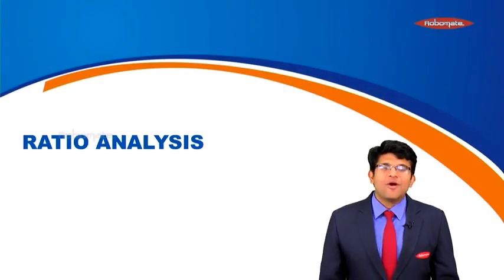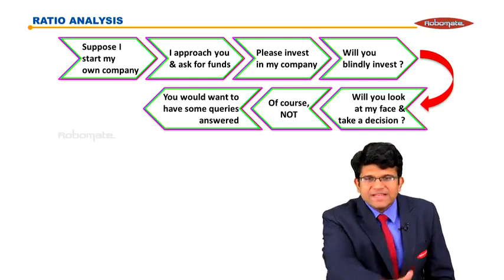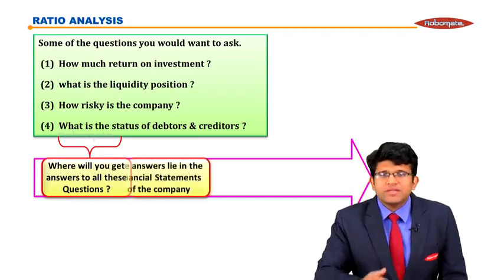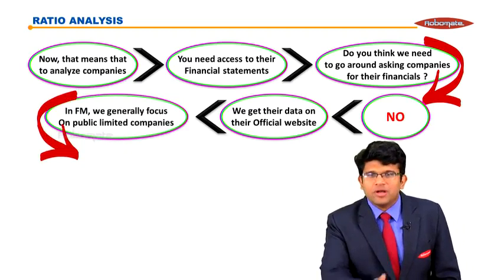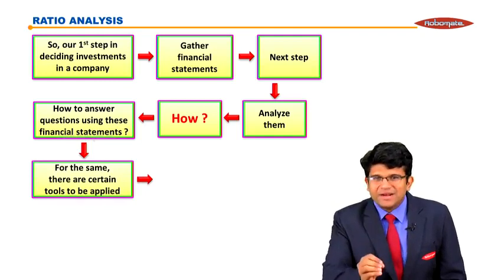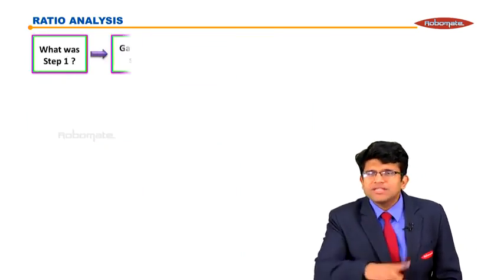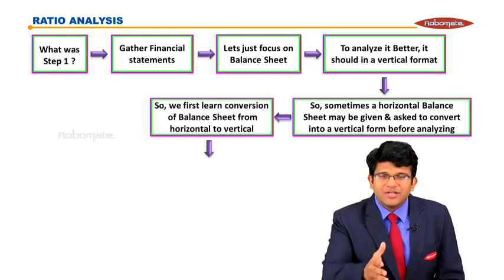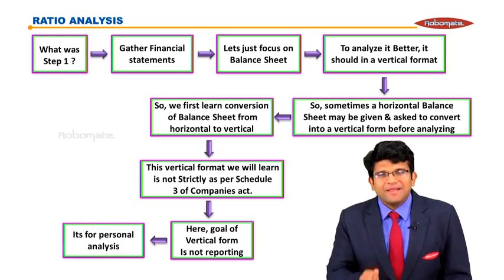IPCC-Financial Management,Ratio Analysis, Module 1